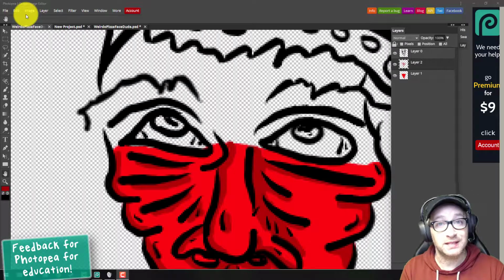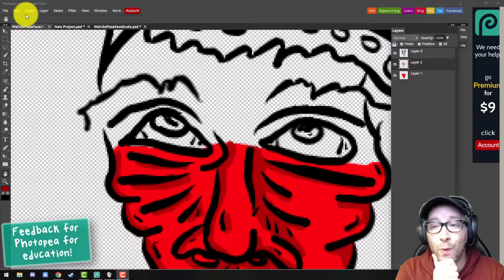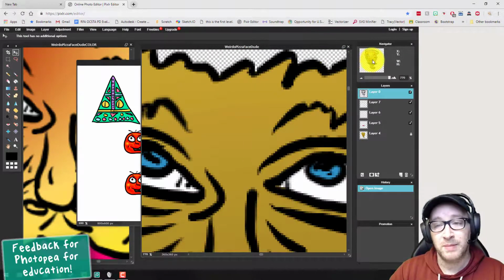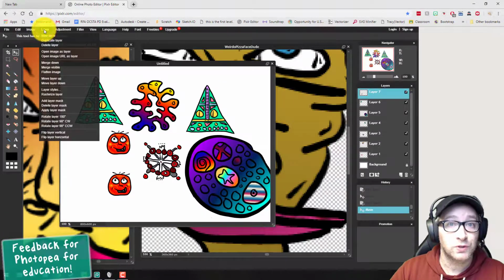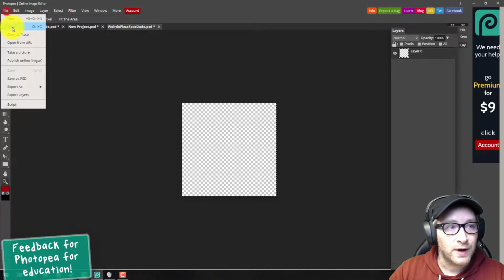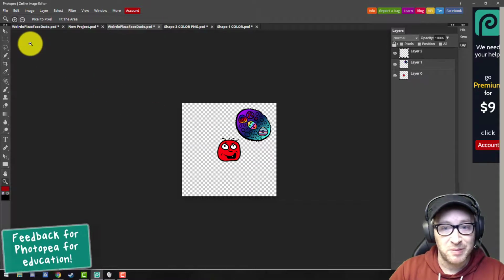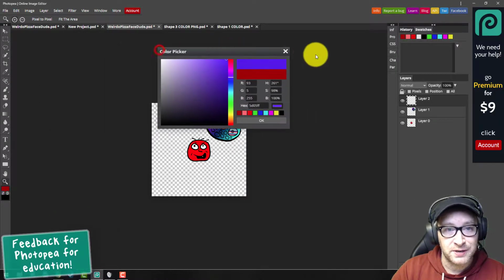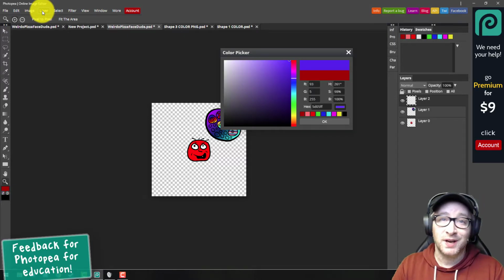Teacher Feedback for Photopea!